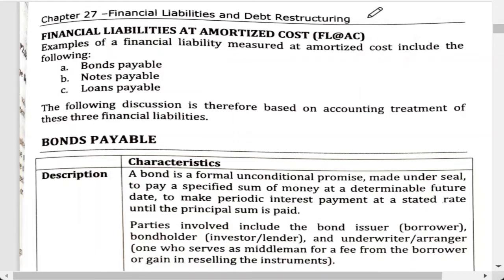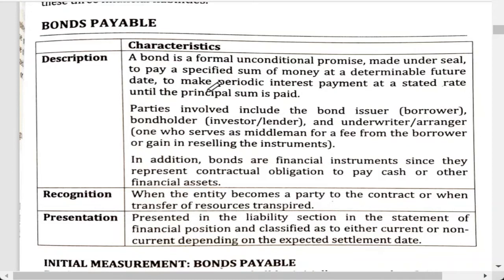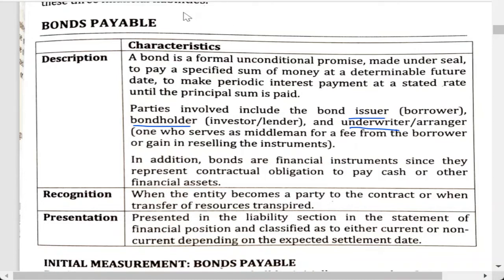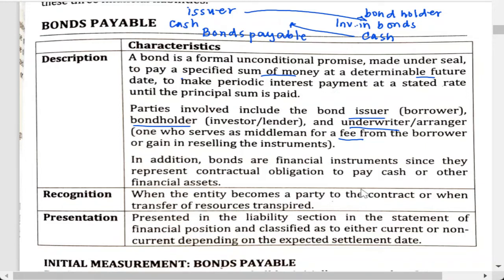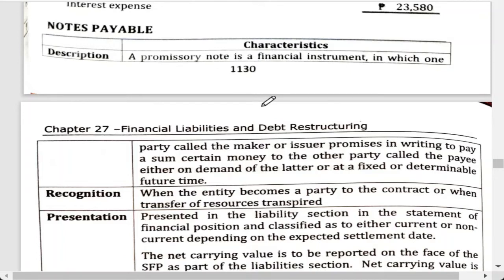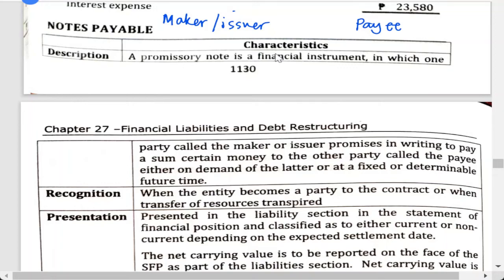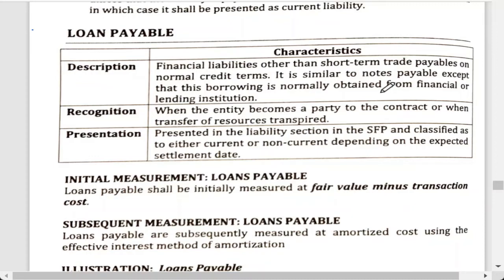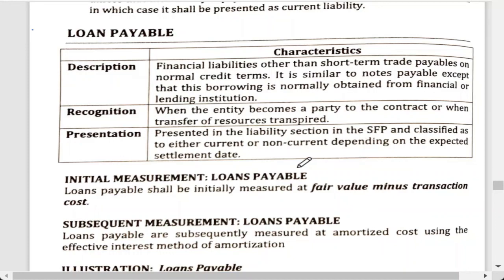Financial Liabilities | Financial Liabilities at Amortized Cost